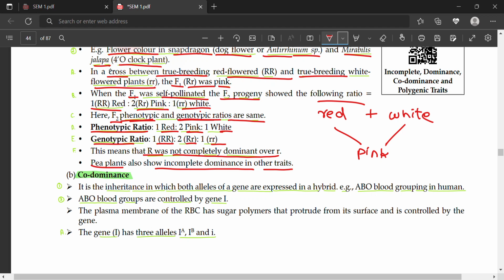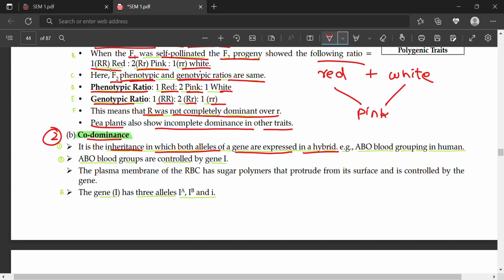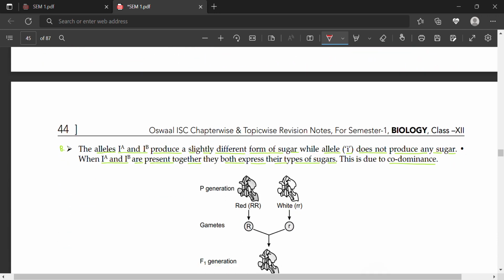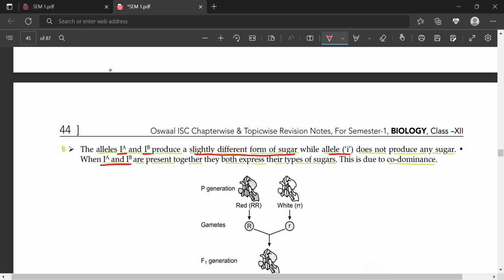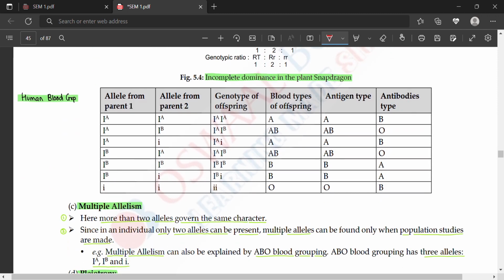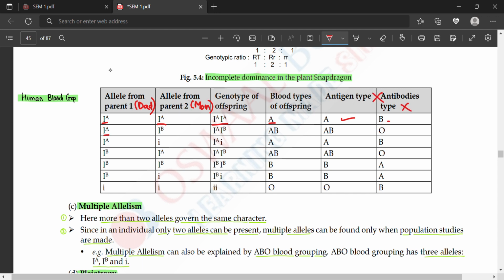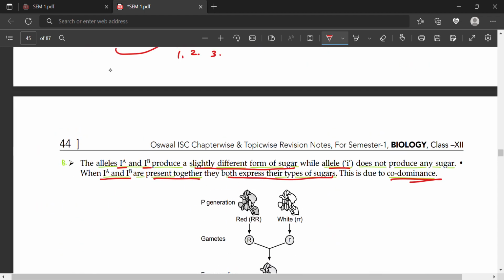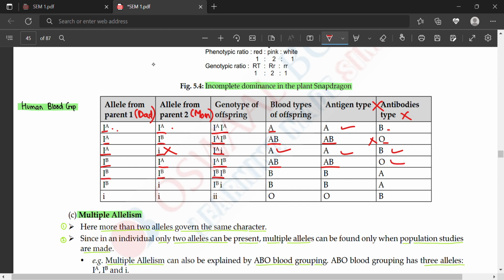#6. Co-dominance / Class 12 Biology / Non-Mendelian Inheritance